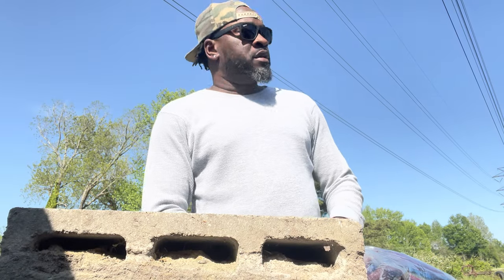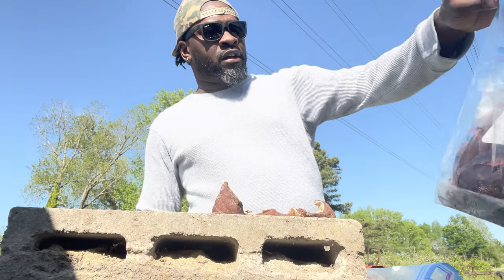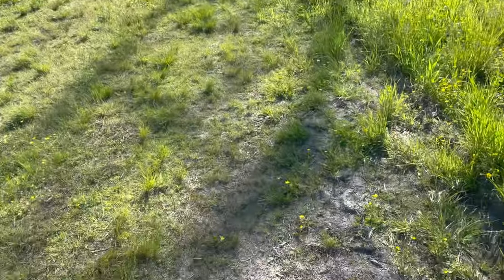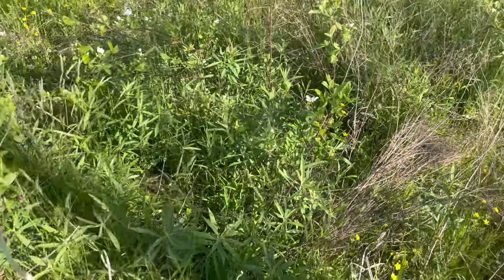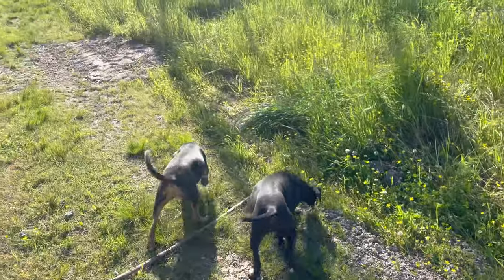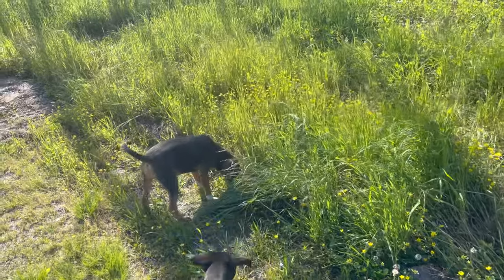Deer dog training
Just a little liver drag training with my 4 month old puppies.